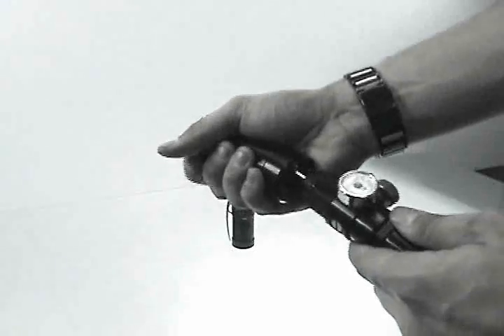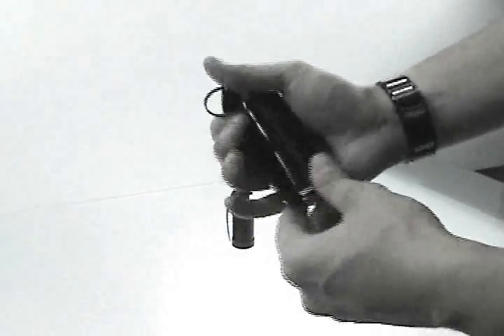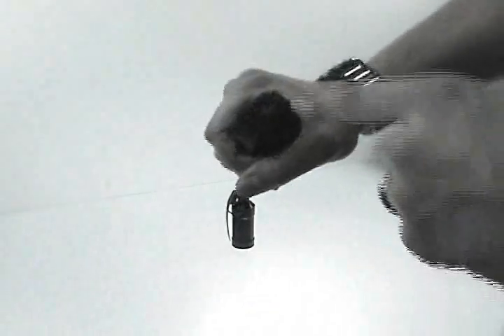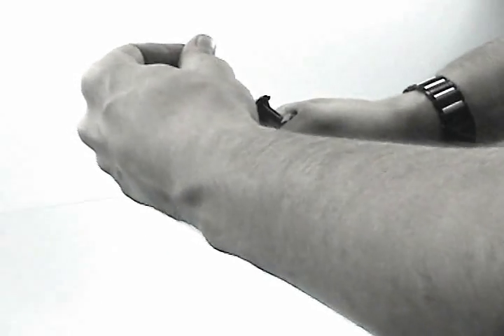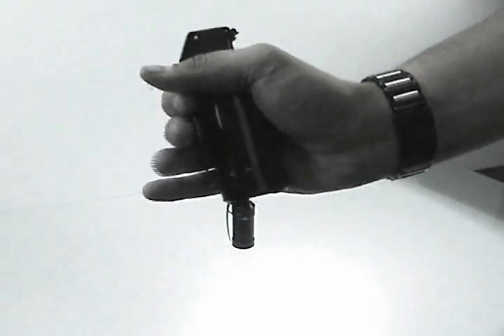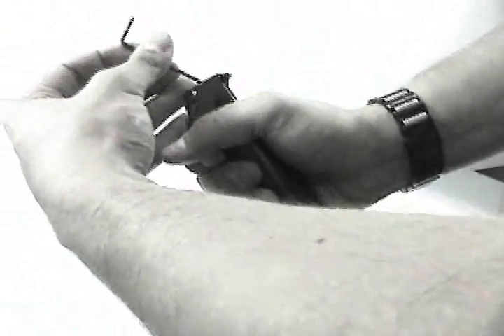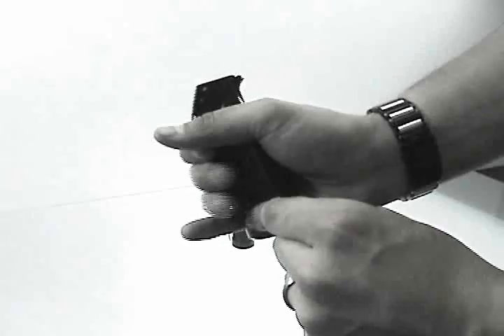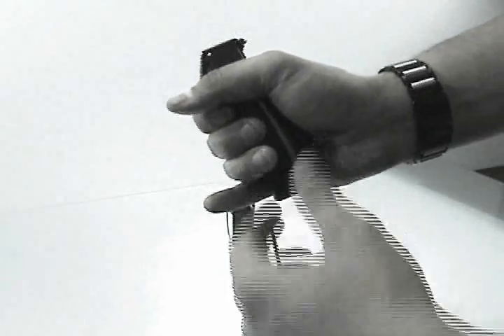MADBULL GSG-01 CO2 Stun Noise Generator Brief Instruction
Learn how to operate GSG-01